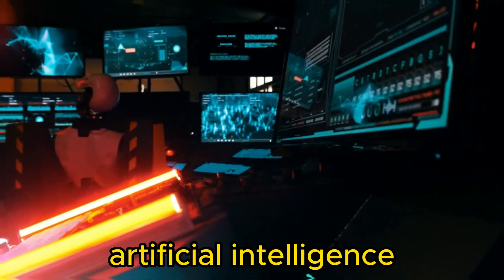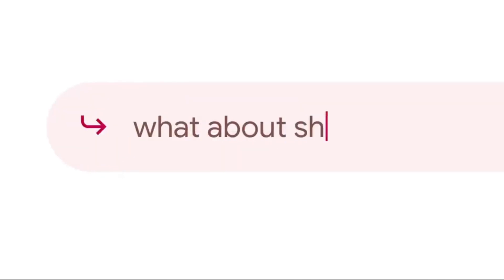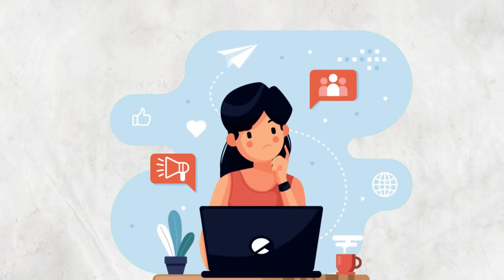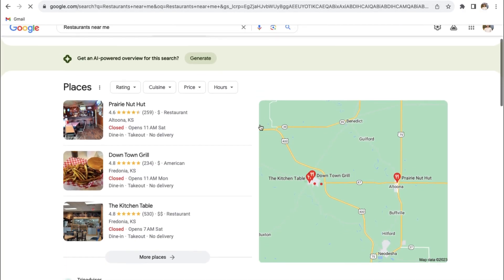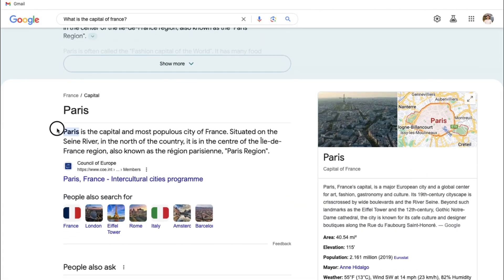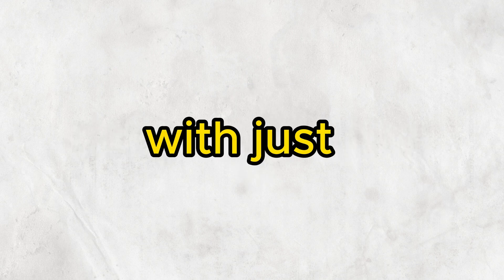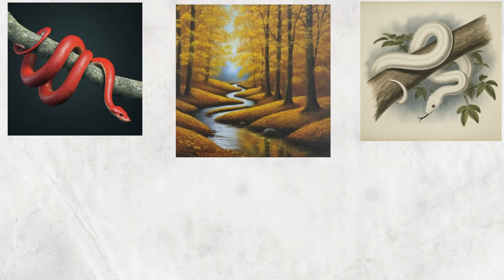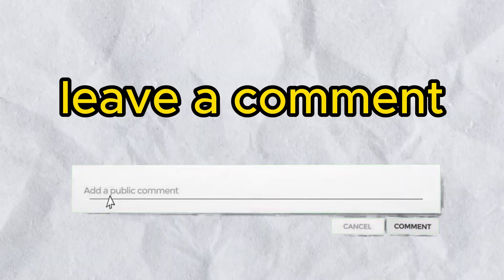Google's new AI search feature - Meet SGE ( Search Generative Experience )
Google SGE (Search Generative Experience) is a new way to interact with Google Search that is more natural and intuitive. It uses artificial intelligence to generate text, and answer your questions in an informative way.

Google SGE is a powerful tool that has the potential to change the way we interact with the internet. It is still under development, but it is already being used by millions of people around the world.

Bard and google SGE are connected For example, when you ask Google SGE to write a poem about a cat, Bard is the one that actually generates the poem. Similarly, when you ask Google SGE to translate a sentence from English to Spanish, Bard is the one that actually performs the translation.

Overall, Bard is an essential part of Google SGE. It is the language model that powers the personalized search results, real-time feedback, and educational features that make Google SGE such a powerful tool.

Your support means the world to us and motivates us to keep creating more exciting content for you.

We love hearing from our viewers and value your feedback.

Thank you for being a part of our community, and we look forward to bringing you more amazing content in the future.